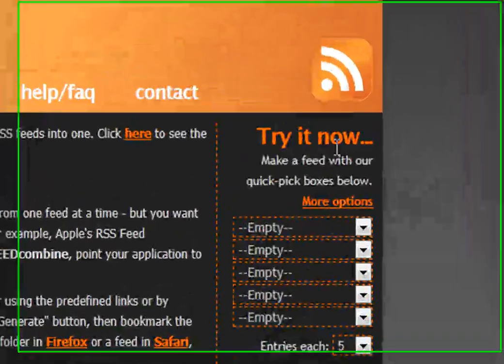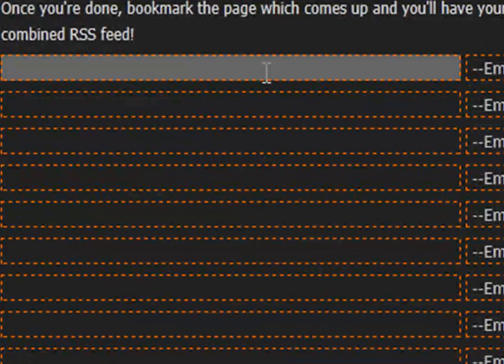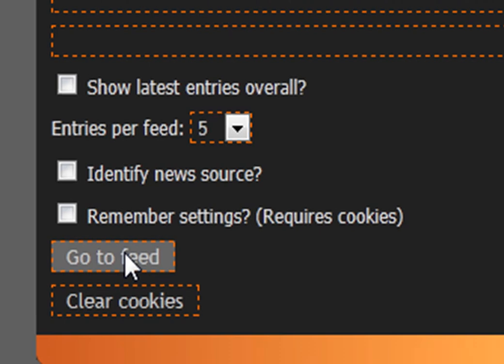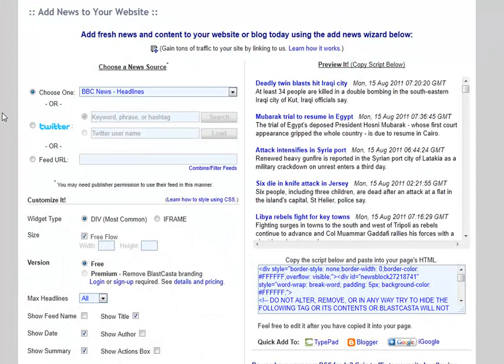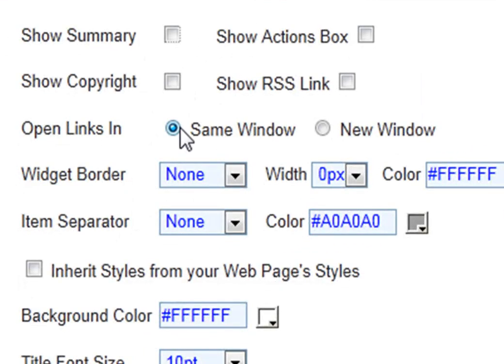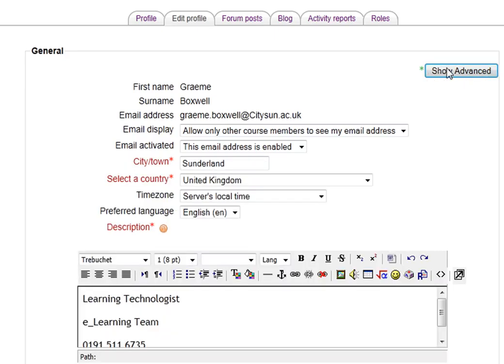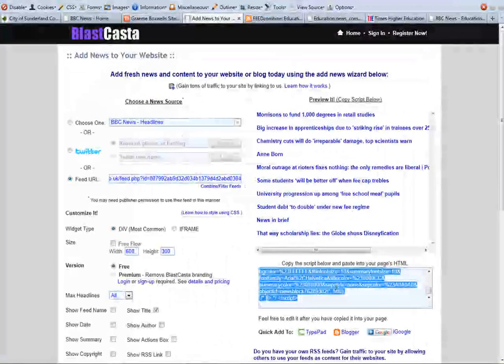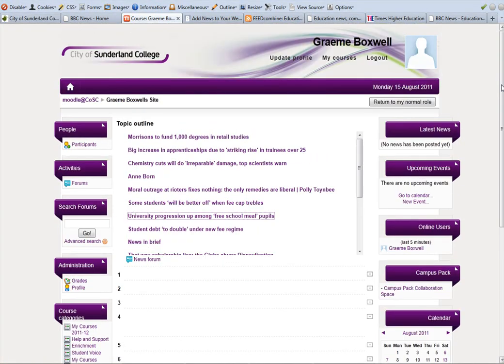Combining RSS feeds and displaying in a Moodle Course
This video will show you how to create a combined RSS feed using feedcombine, and a website called BlastCasta to create a widget to display the RSS feed. This will then be embedded into a Moodle course